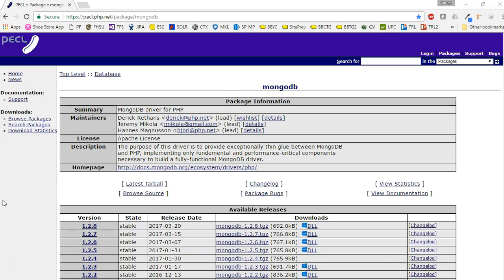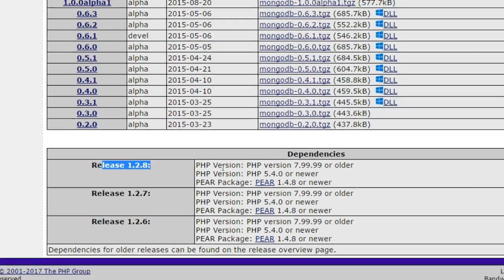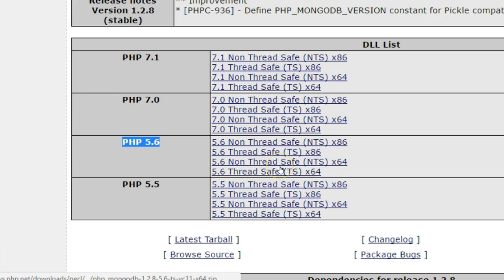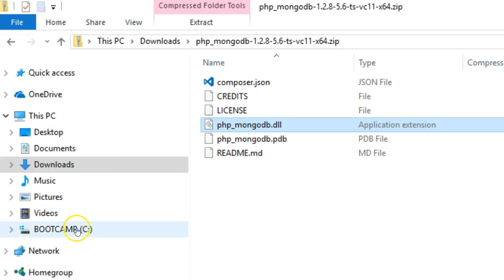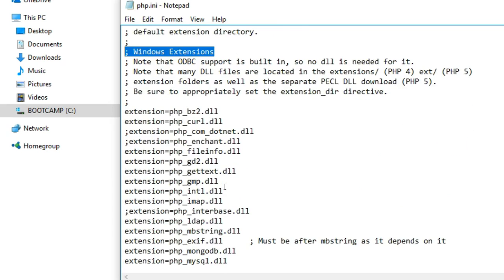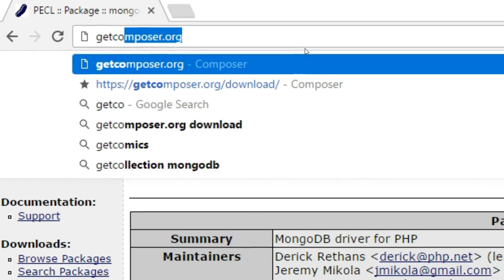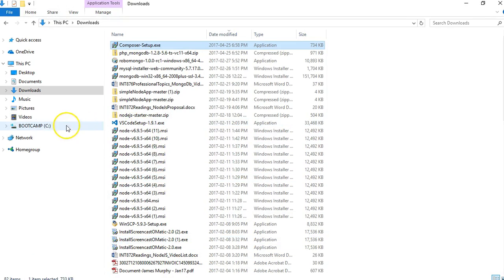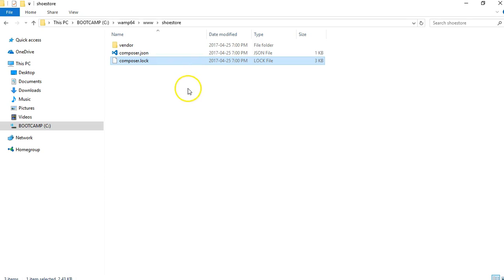MongoDB A to Z - Video 24 MongoDB and PHP Part 1